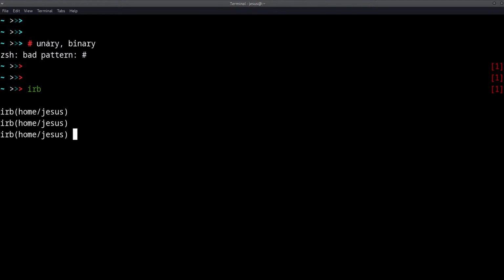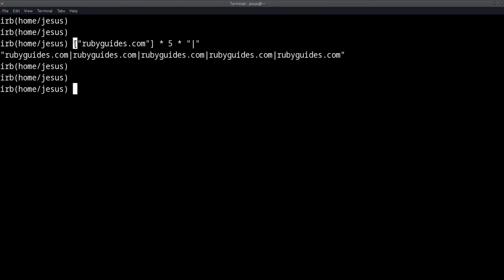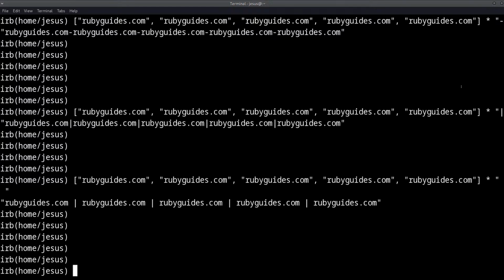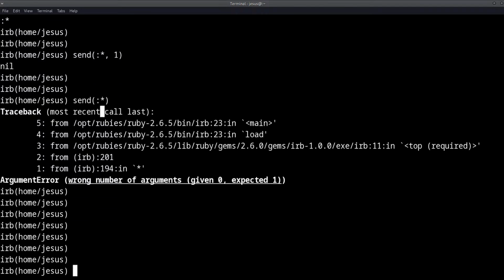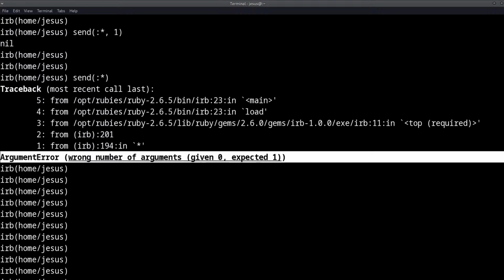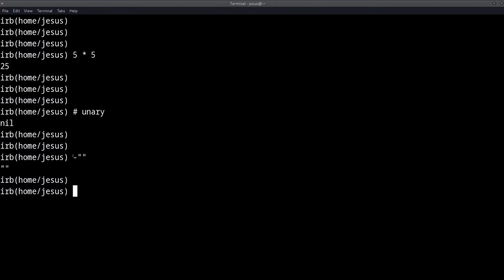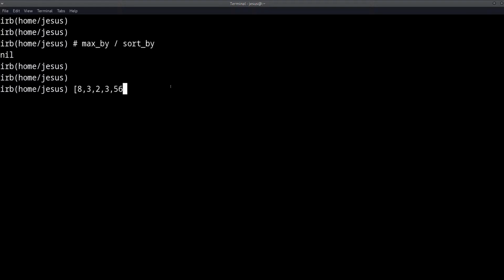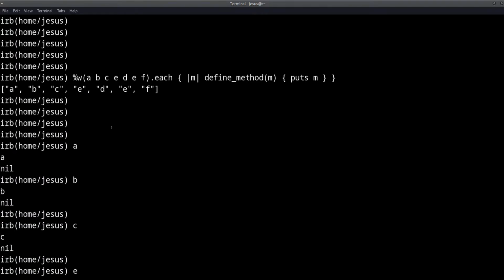(Live!) Quick Stream: The Mystery Of "Unary" Operators